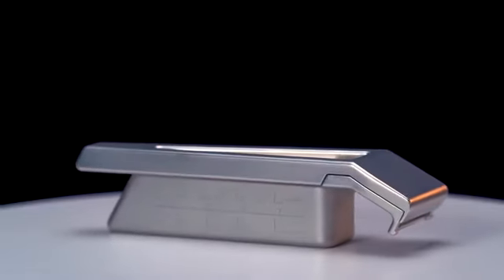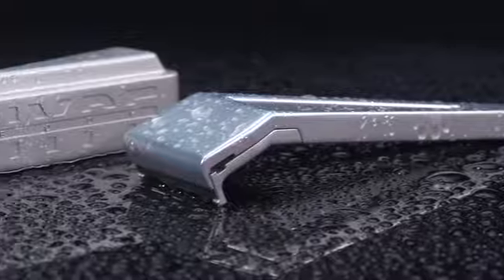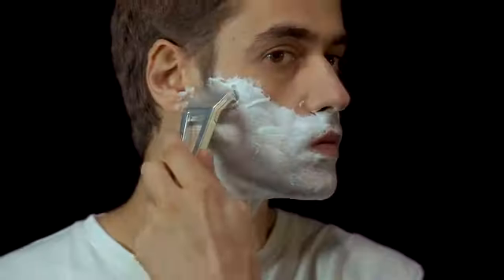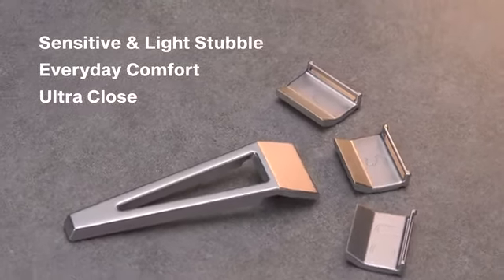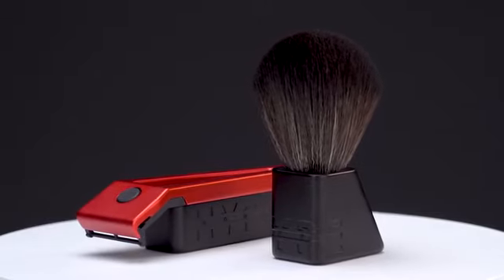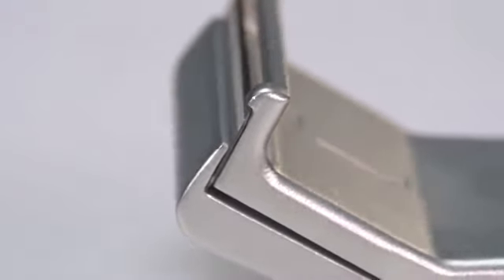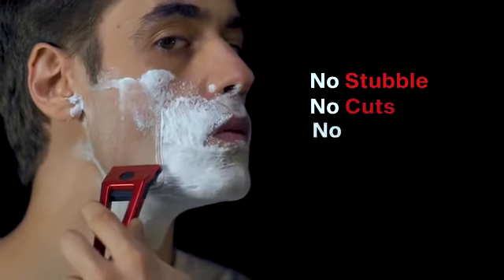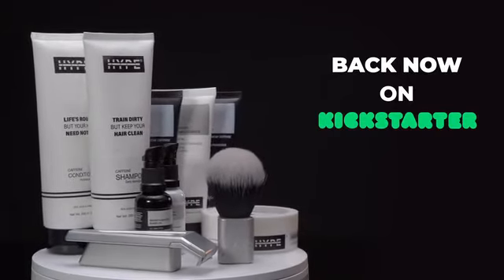Kickstarter: The HypeBody Razor, Experience The Perfect Shave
HypeBody, Precise & Intuitive Shave. Built for Smoothness & Less Irritation. Milled from Aerospace-Grade Aluminum for More Durability